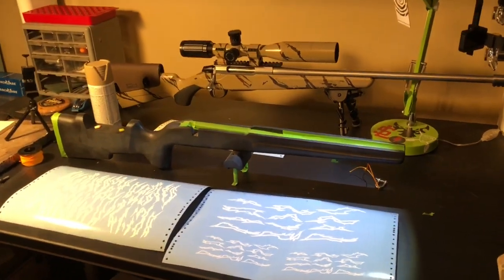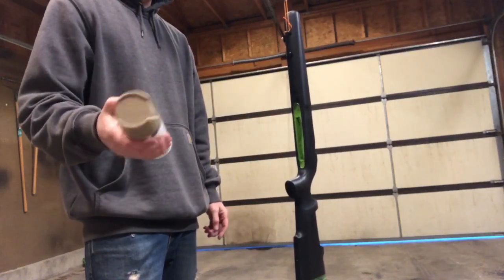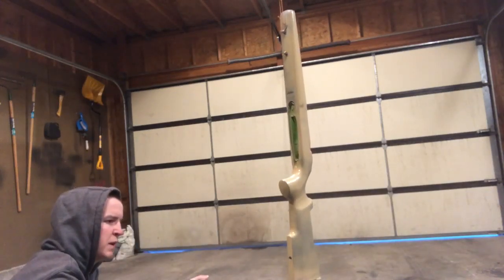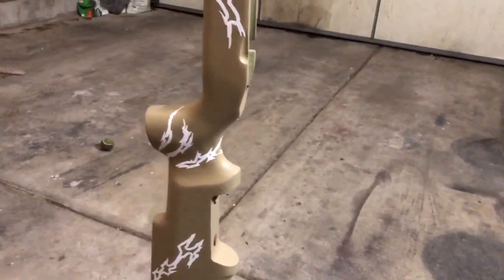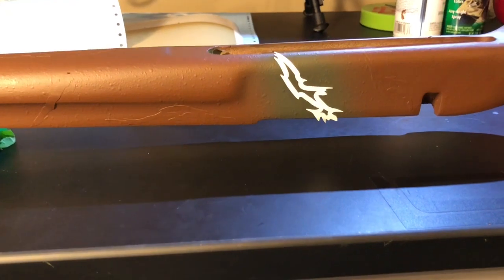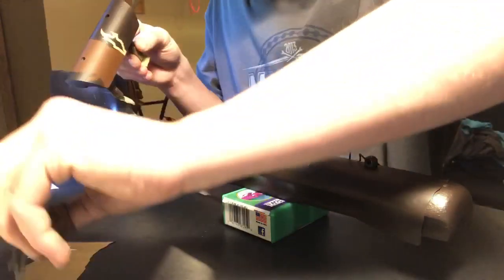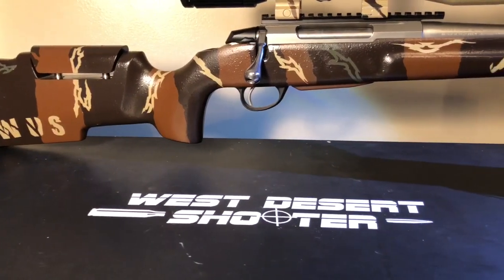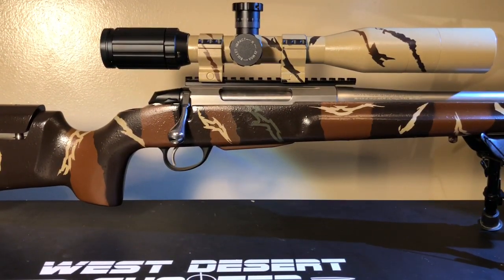Painting the Boyd's Stock for the Tikka Project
Black is boring, so here is my process on changing a black heat sink into a unique looking desert scheme for long range in the sticks.

I am using basic camo spray paint with a flat finish. Topped with a matte clear finish to help keep oils from the rifle and oils from my skin from getting into the coating making dark spots

Music is supplied by my cousin, check more of their music here;

Scopes
My #1 pick for a LR scope! Only 300$
SWFA SS 12X MOA
SWFA SS 12X MIL
My Vortex scope
New model PST scope

Rifle accessories
Vortex bubble level
Caldwell pivot bipod
Fake atlas
Nikon 4k rangefinder
Camo paint
Muzzle brakes

Reloading
Highly recommend! Digital reloading scale only 18$!
Lee complete reloading kit
Lee ultimate dies
Lyman chamfer tool kit
Universal Reloading tray
Target shoot n see targets

How I survive the Desert climate!
Personal Favorite! Carhartt hoodie
Carhartt Full swing steel Coat
Carhartt coveralls
Backpack Velox 2
Edge glasses
Shemagh scarf
Sun hat